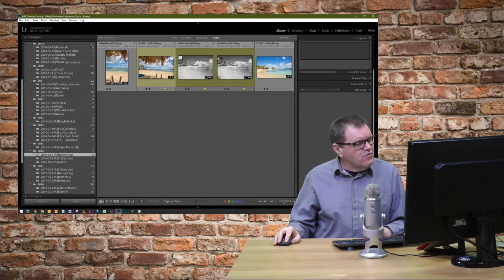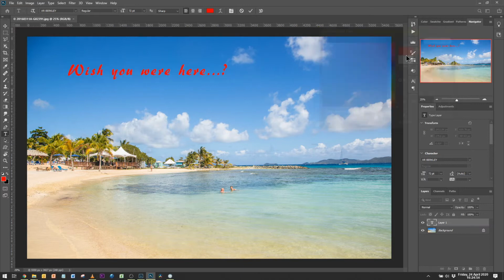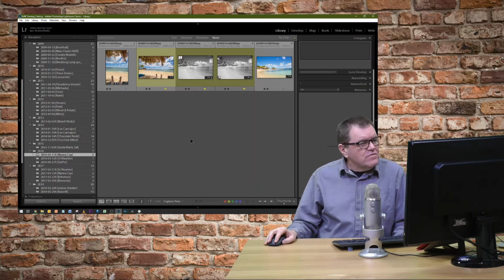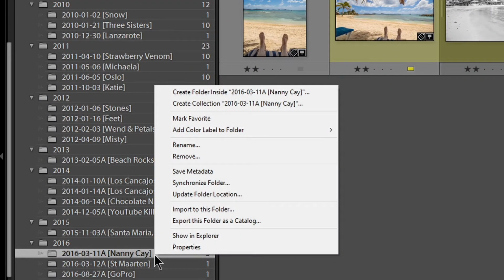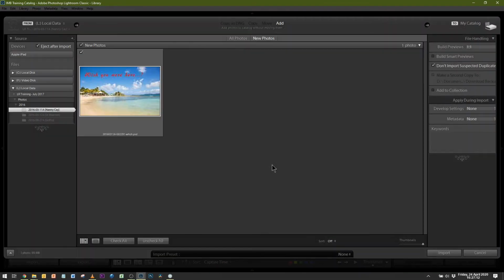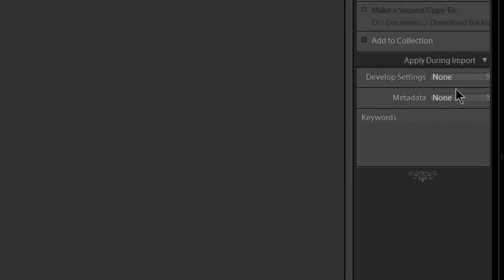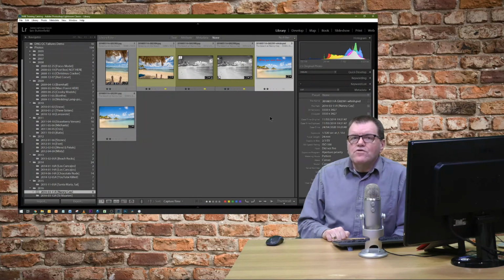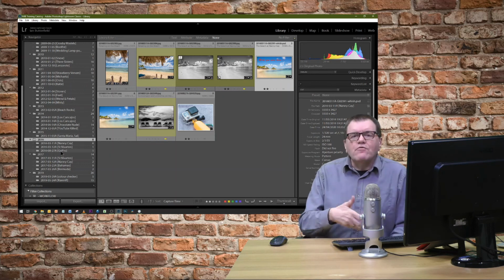Lightroom 2 MinTip - What does Synchronise Folders do?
In this two-minute tip we look at what "Synchronise folders" does and how it can be used to solve the problems caused by editing images outside of the Lightroom environment.